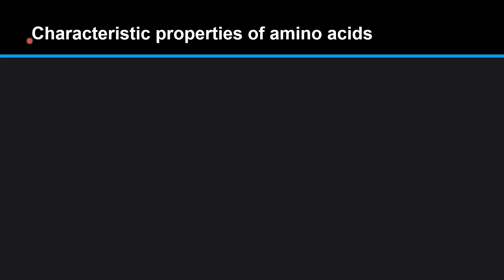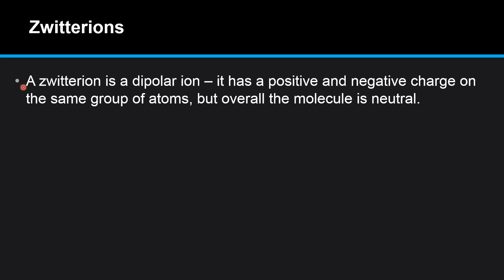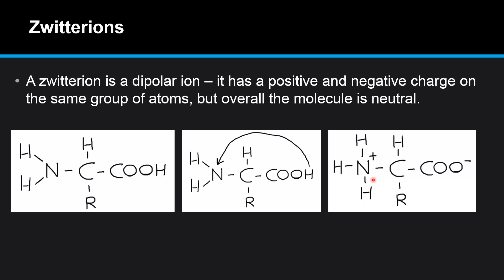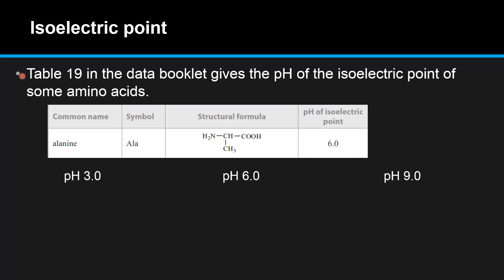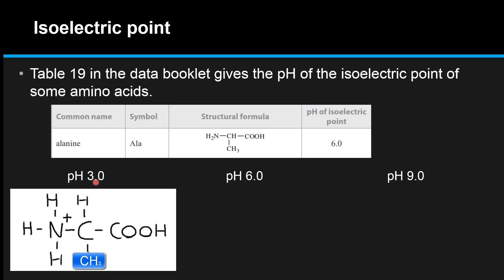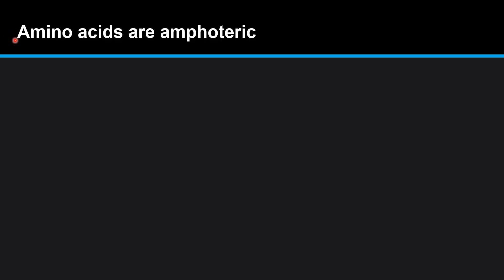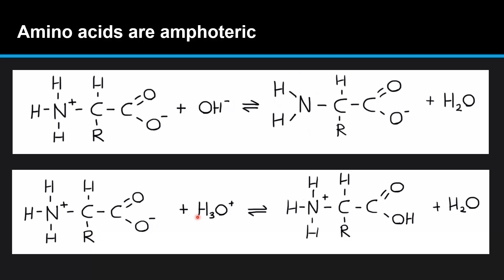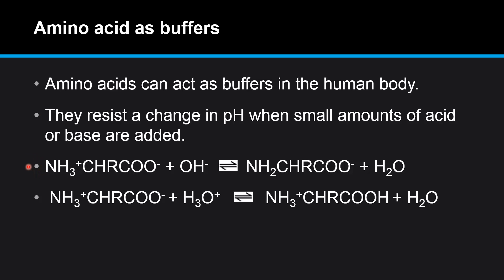B.2.2 Describe the characteristic properties of 2-amino acids